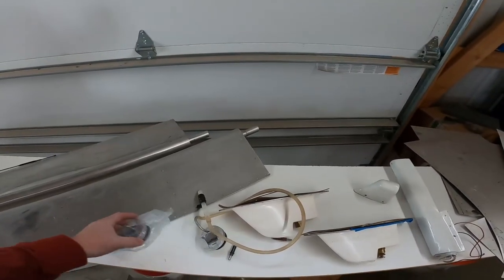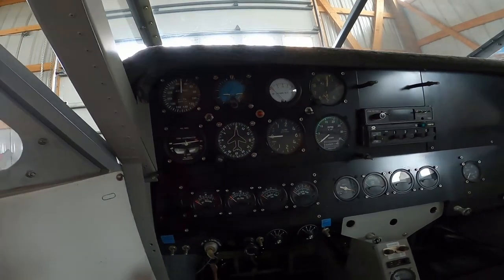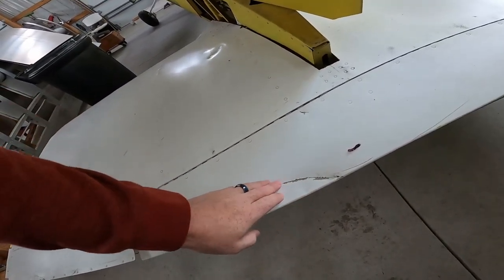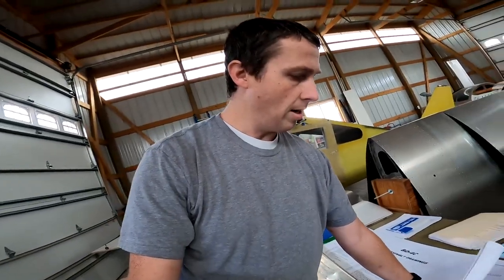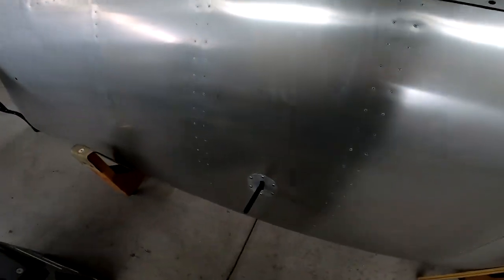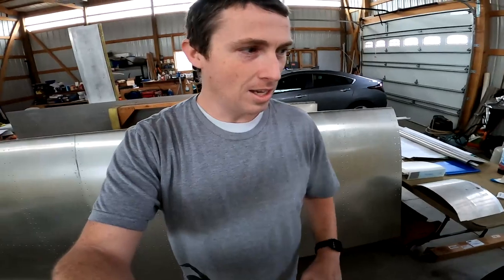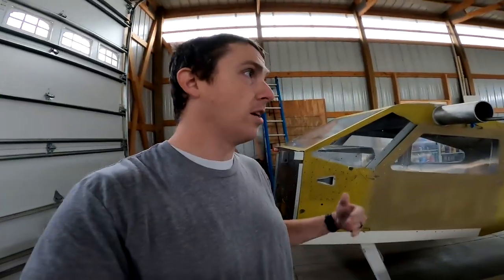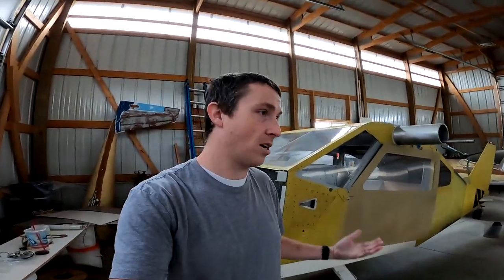I GOT A BEDE 4B AIRCRAFT PROJECT NOW WHAT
I really liked the fuel bowls as I point them out twice. haha! We got ourselves a TVAP BEDE 4 second-hand kit from Florida and drove it via UHAUL all the way back to Utah. We got it unloaded and now it's time I take inventory and get an action plan together with a completion budget. Take part of the journey while I rebuild a Jim Bede - Bede 4B into an amazing aircraft.